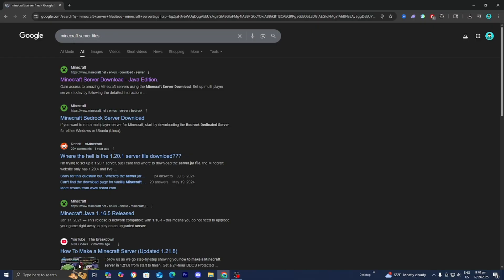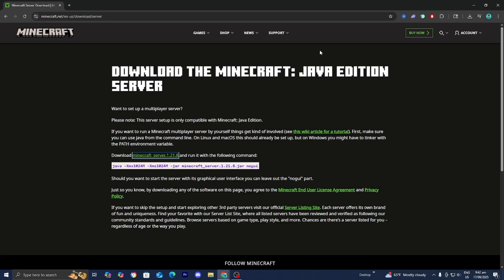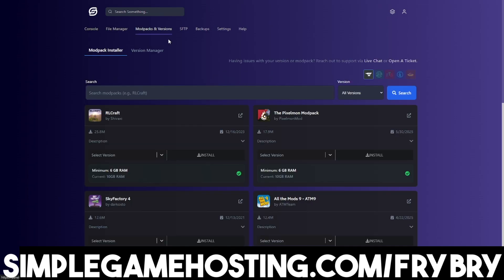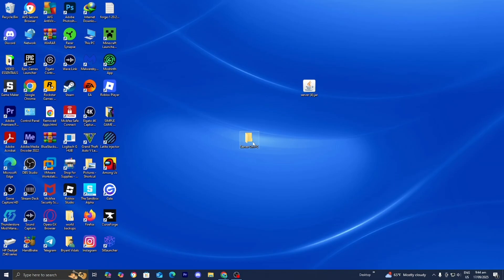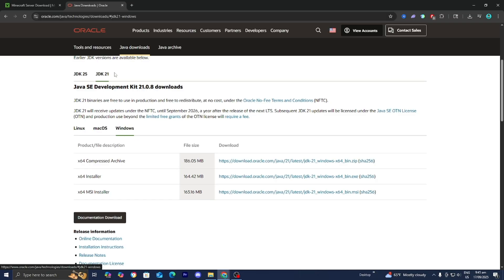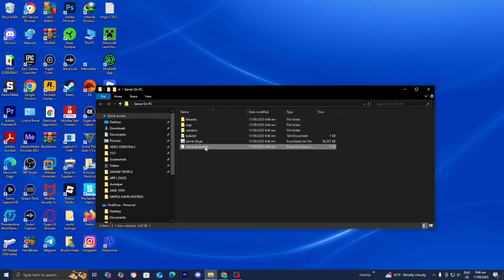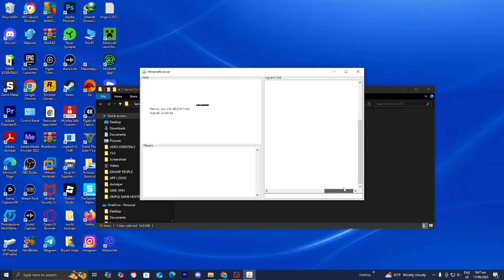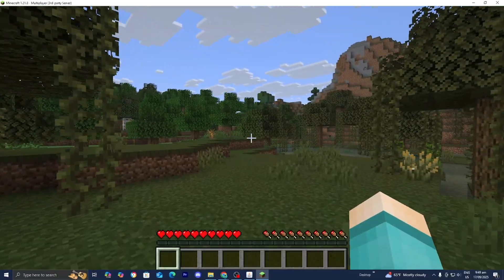How To Host a Minecraft Server On Your PC! - Tutorial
Want to know how to host a Minecraft server on your PC? 🚀 In this step-by-step tutorial, I’ll show you exactly how to set up and run your own Minecraft server on Windows so you and your friends can play together.

✅ In this video you’ll learn:
How to download and install the Minecraft server files
How to set up a local server on your PC
How to configure port forwarding so friends can join
The difference between Minecraft Java & Bedrock server hosting
Tips for reducing lag and making your server run smoothly

This guide works in 2025 for both Minecraft Java Edition and Minecraft Bedrock Edition, so whether you’re hosting a private survival world or a PvP server, this tutorial will help you get started.